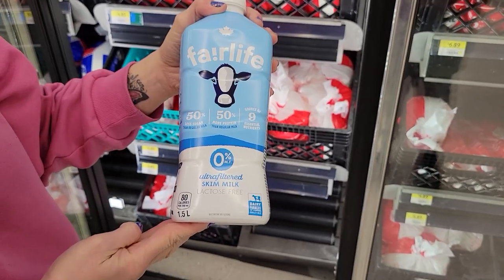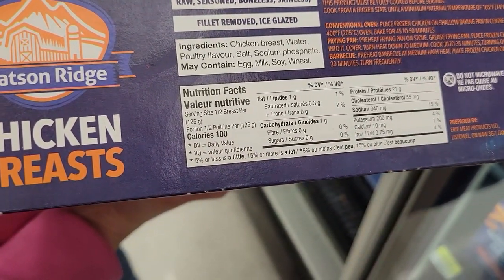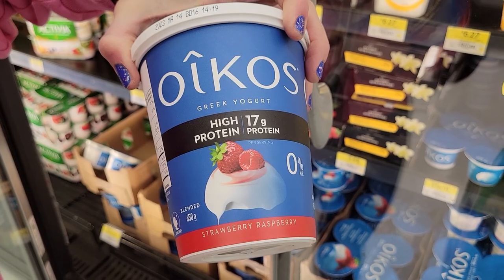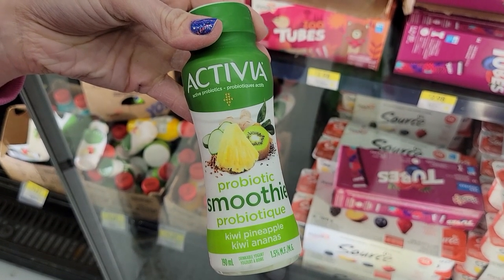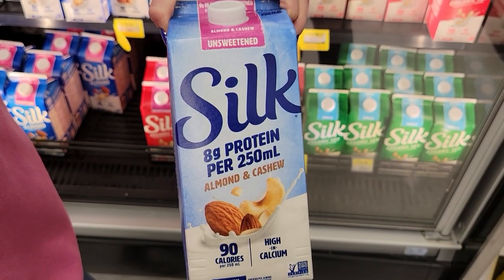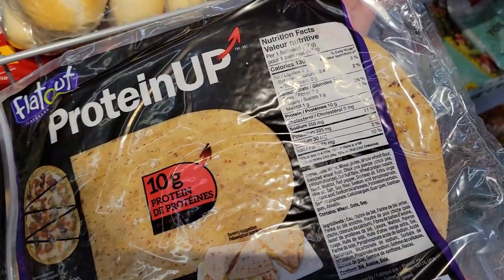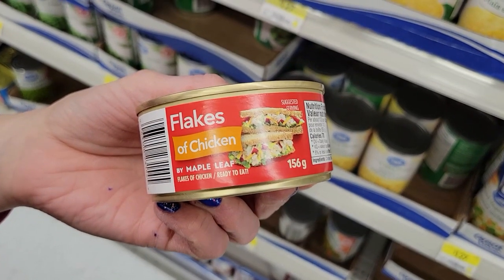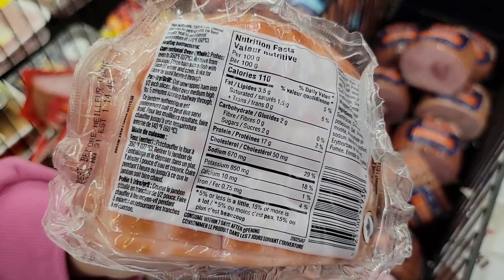🚨 20 Highest PROTEIN Lowest Calorie FAT LOSS Foods at WALMART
I Found the 20 Highest PROTEIN Lowest Calorie FAT LOSS Foods at WALMART